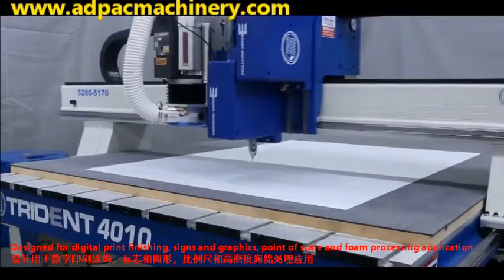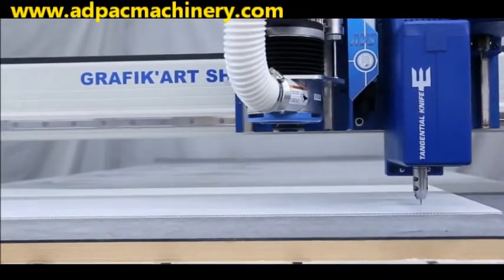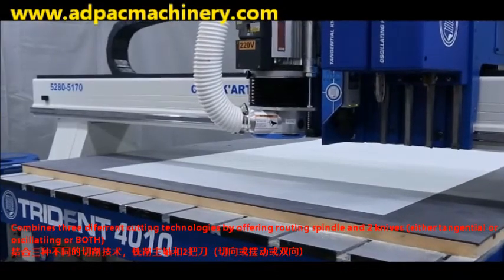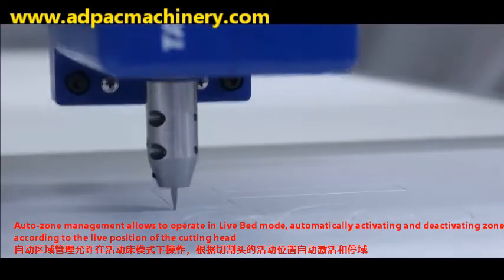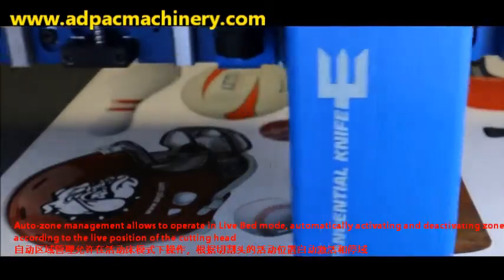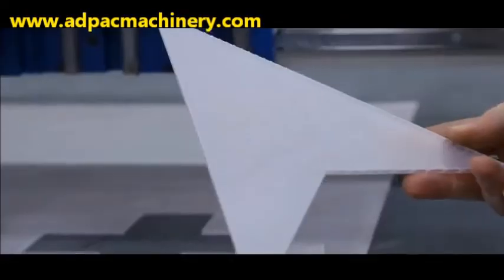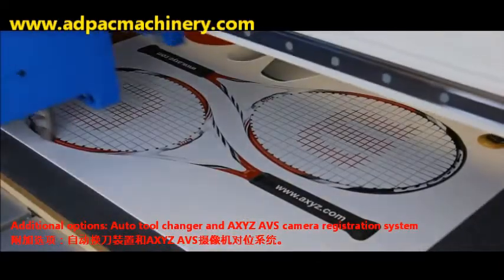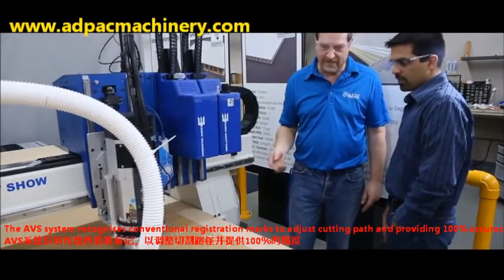Advance Pacific Machiney - Trident Series CNC Router